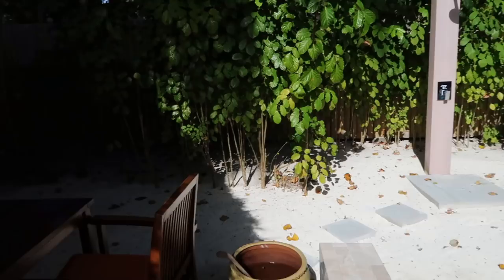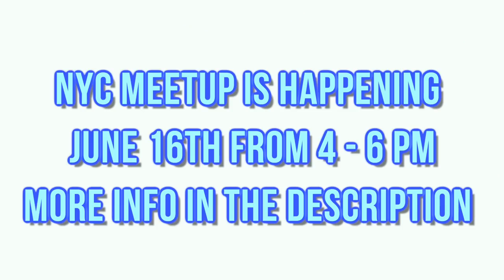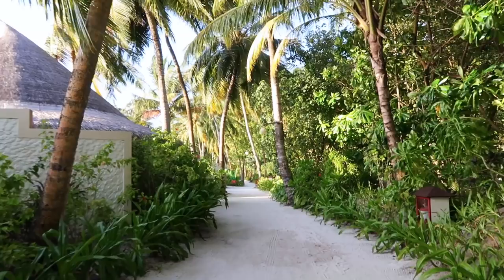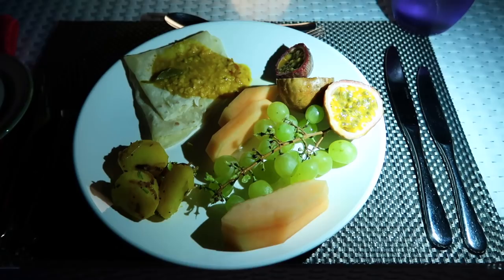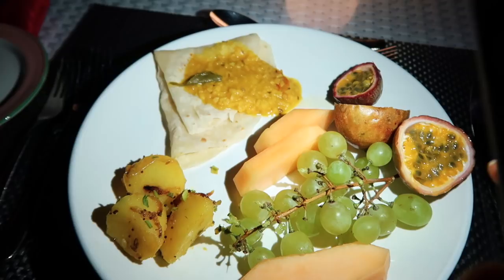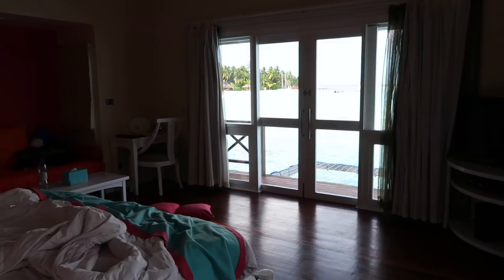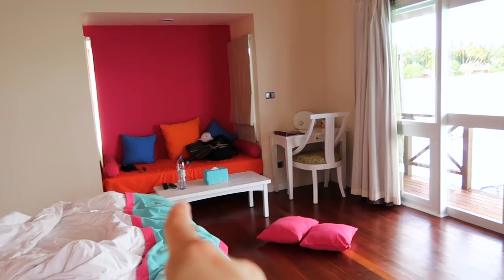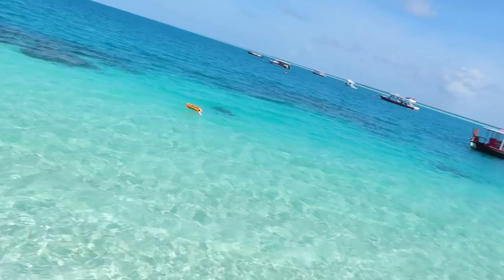PARKER'S 22ND BIRTHDAY IN THE MALDIVES!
MORE INFO ON MY MEET AND GREET -
I'll be partnering with St. Ives to host a meet and greet in New York City from 4-6 pm on Friday, June 16th! Come meet me at the St. Ives Mixing Bar (577 Broadway @ Prince St) and create custom face scrubs and body lotion and get some yummy candles!

FOLLOW US //

SHOP EQUIPMENT //

OTHER LINKS //